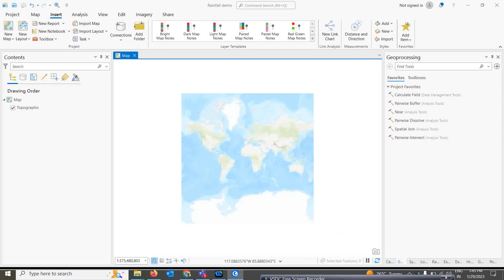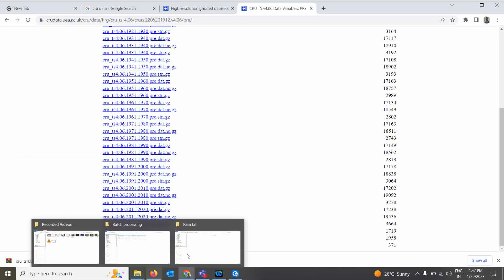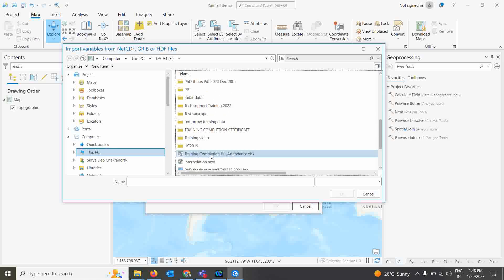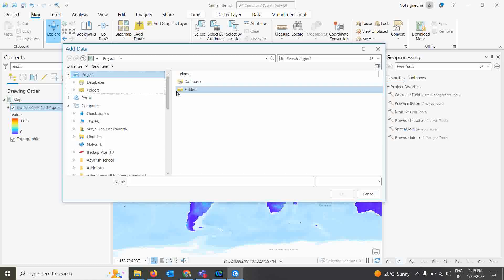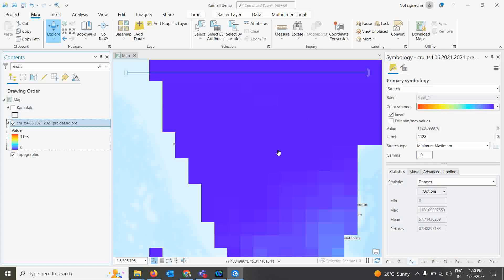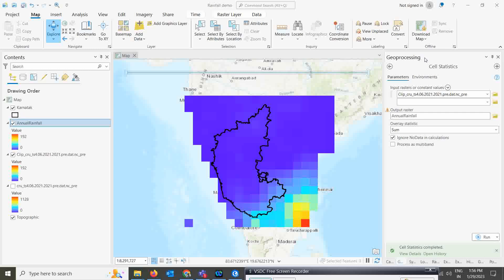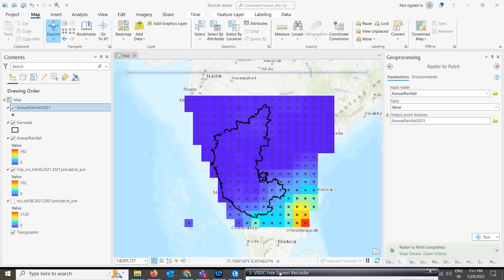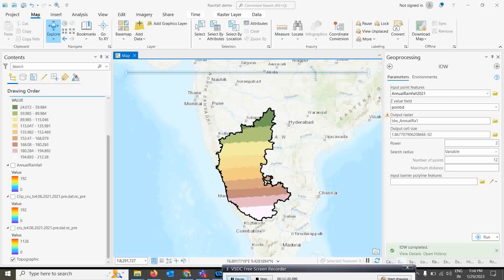Download Rainfall Data 1901 2021 and Prepare Annual Rainfall Map in ArcGISPro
Welcome everyone to Space, Remote sensing and GIs channel. In this video you will learn how to download Rainfall data from 1901 to 2021 and make annual rainfall data. The data format is NetCDF. You will find several data types from the website. The link is given below;

Download high-resolution CRU Gridded monthly rainfall data (30’ X 30’) for the whole world; Process daily NETCDF file; using multidimention added data tool in arcgis pro; Calculation of Annual rainfall , Convert Raster to point data; Interpolation (IDW), Cut study area and Overall create a Map Layout.
Hope you will enjoy. Thank You.